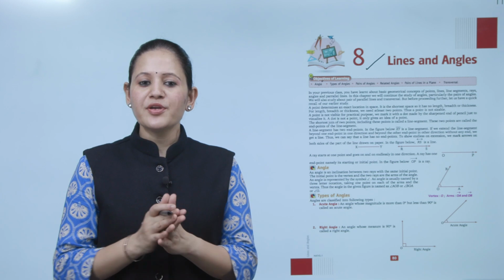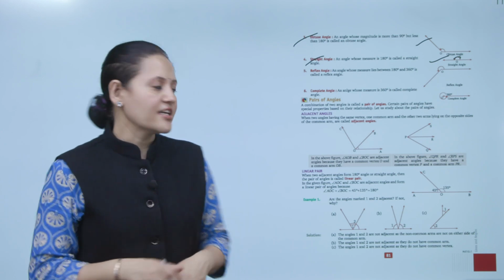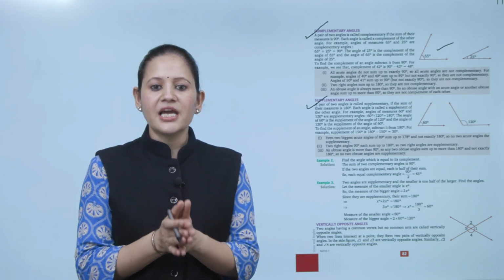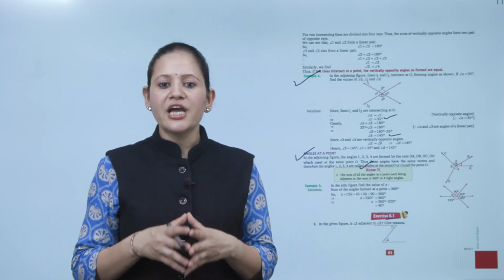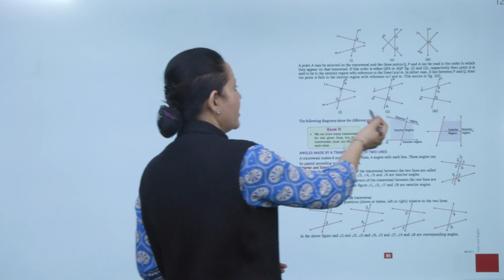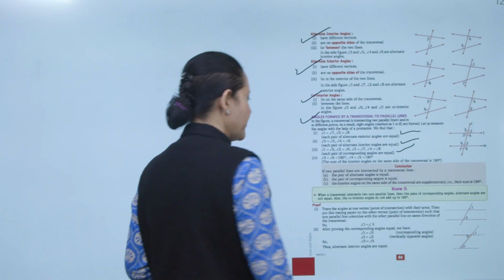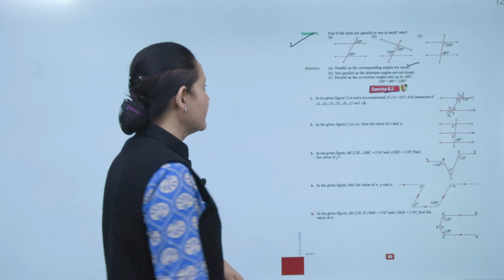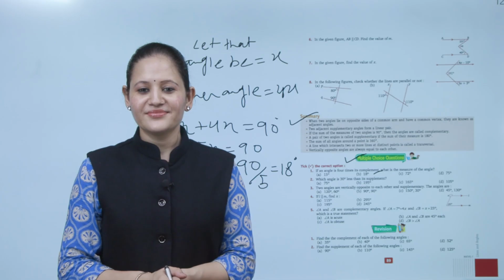Ch 8 | Suman | Mathematics | Class 7 | Lines and Angles | For children